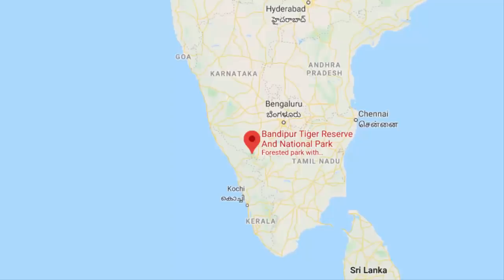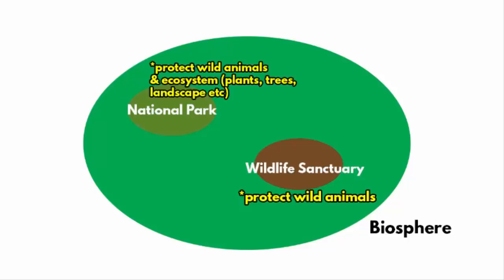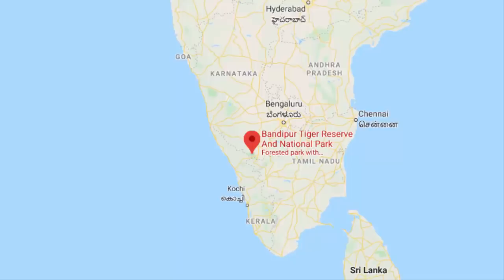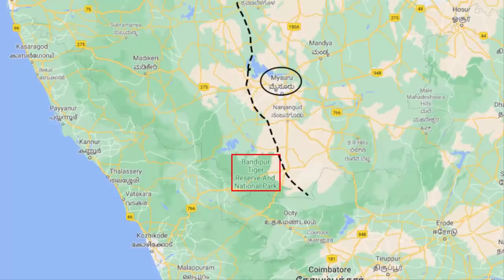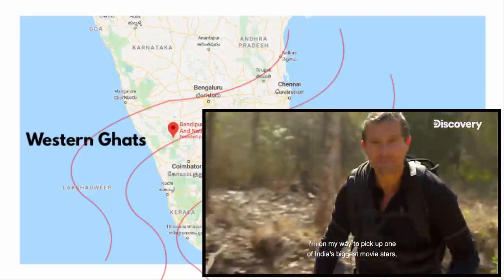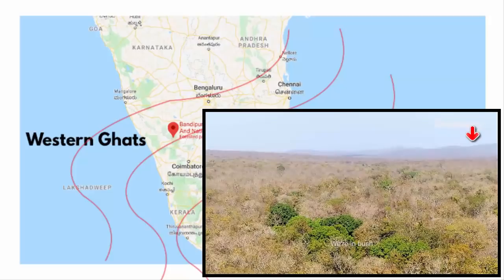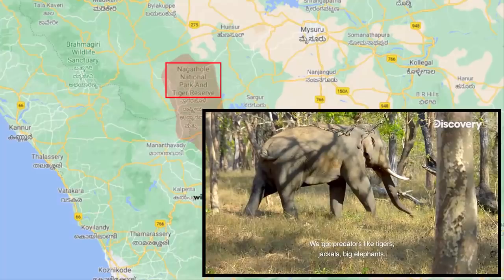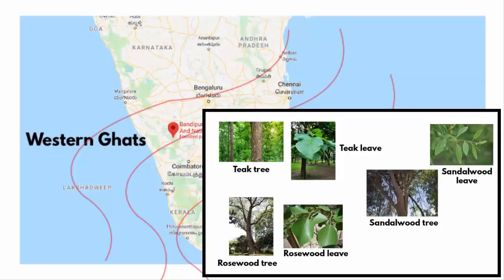Into the wild with Bear Grylls Akshay Kumar | Learning Geography through observation | UPSC exam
In this video, we are going to learn Geography through observation. This time Into the wild with Bear grylls is taking Akshay Kumar to the jungle of Western Ghats (Bandipur National Park & Tiger reserve).